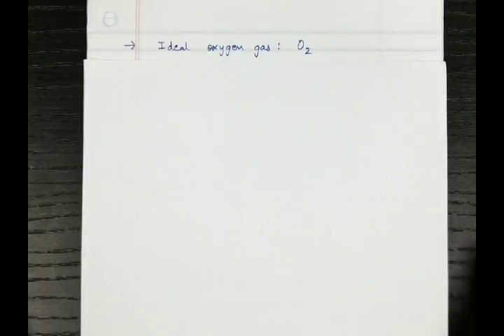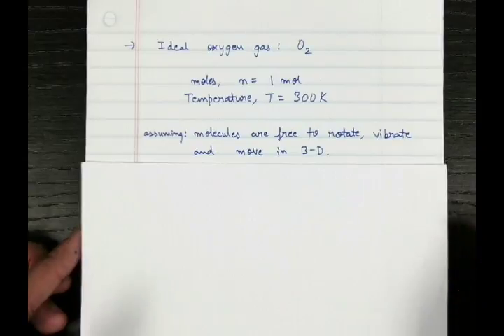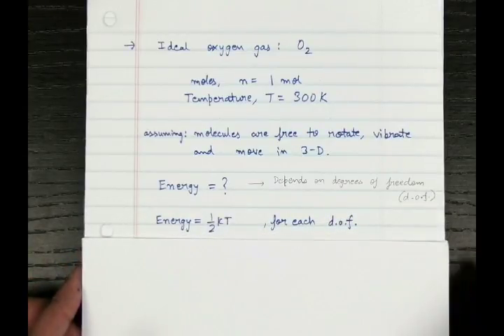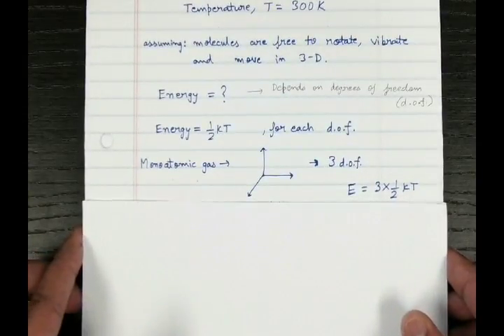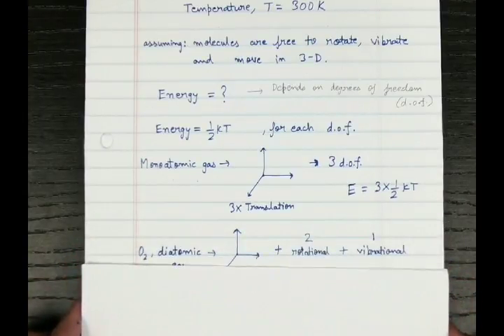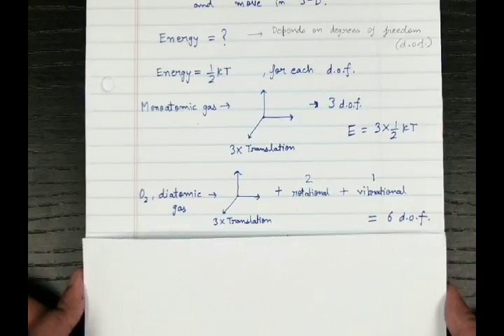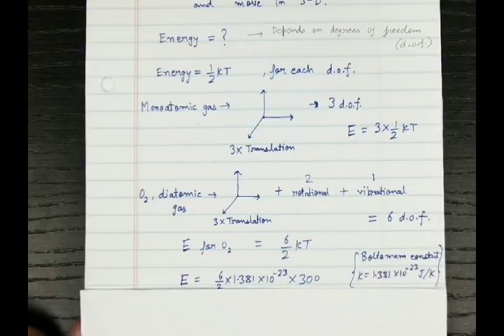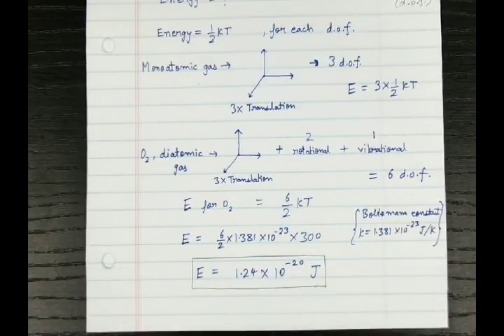Energy of an ideal gas